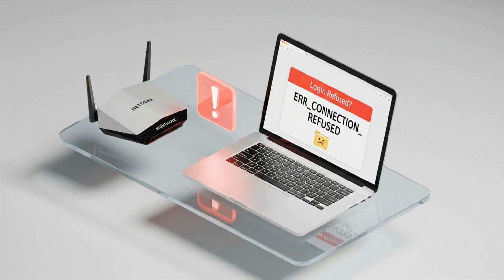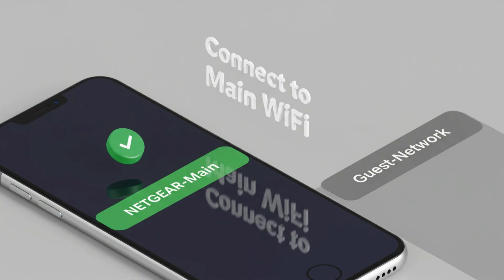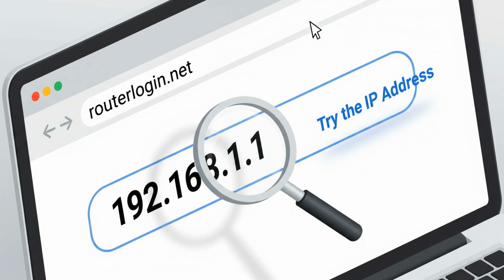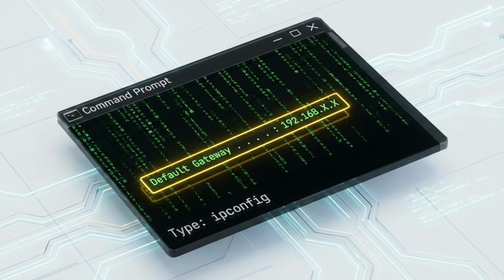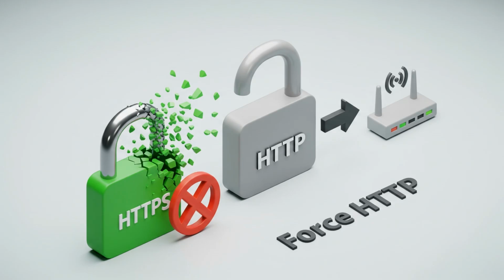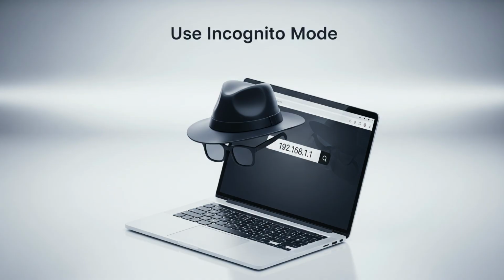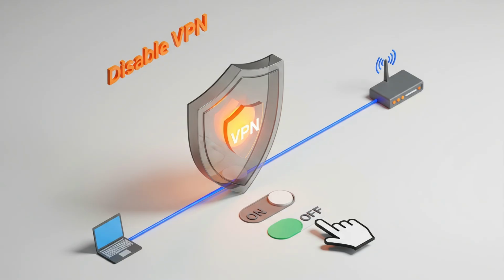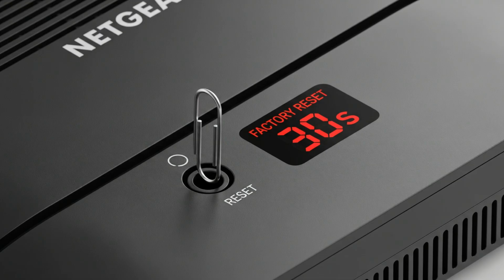Netgear Router Login Refused to Connect? Try these 7 Easy Fixes!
Struggling to access your Netgear router settings? If you are seeing the "ERR_CONNECTION_REFUSED" error when visiting routerlogin.net or 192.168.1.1, you are not alone. We will tell you 7 step-by-step solutions to bypass the error and log in to your Netgear admin panel successfully.

We cover everything from finding the correct default gateway IP to forcing HTTP connections and performing a factory reset if the internal web server has crashed.

⏱️ Timestamps:
0:00 - The "Refused to Connect" Error Explained
0:10 - Check Your WiFi Connection (Main vs. Guest)
0:19 - Use the Direct IP Address (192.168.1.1)
0:31 - How to Find Your Specific Gateway IP (CMD)
0:41 - Force HTTP (Bypass HTTPS Blocks)
0:52 - Try Incognito / Private Mode
0:59 - Disable VPN Interference
1:06 - Last Resort: Factory Reset Netgear Router